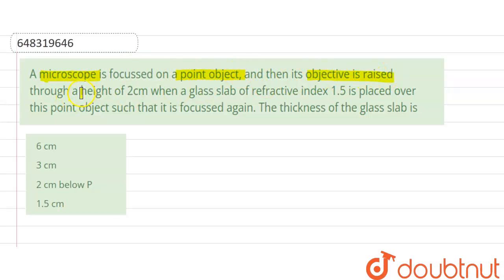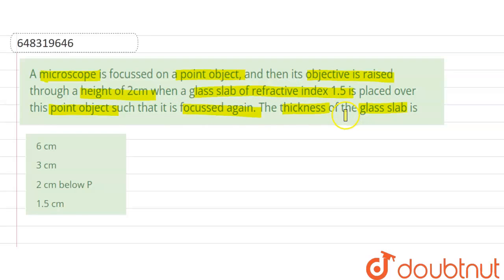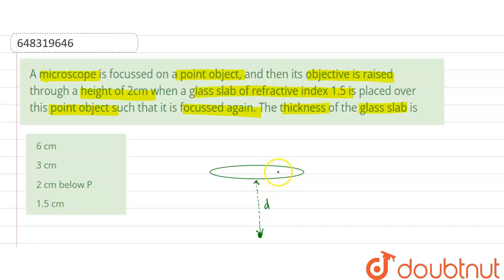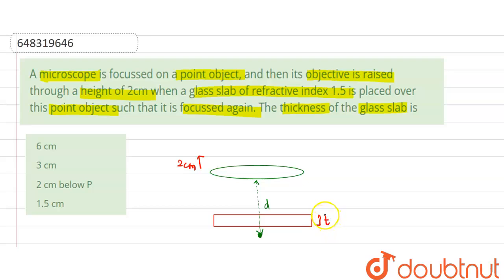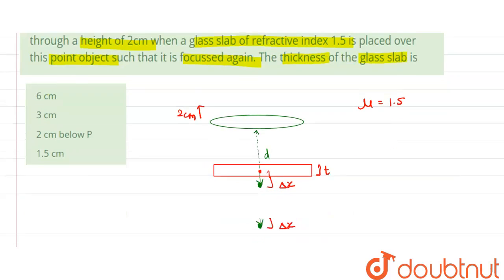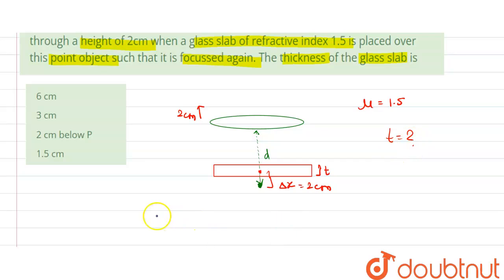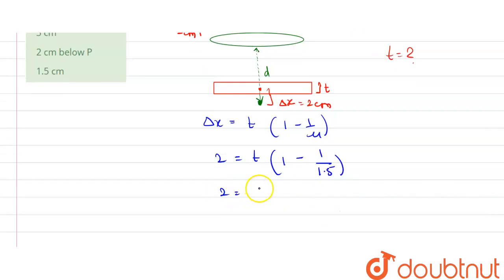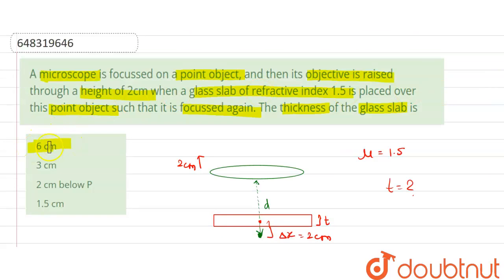A microscope is focussed on a point object, and then its objective is raised through a height of...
A microscope is focussed on a point object, and then its objective is raised through a height of 2cm when a glass slab of refractive index 1.5 is placed over this point object such that it is focussed again. The thickness of the glass slab is
Class: 12
Subject: PHYSICS
Chapter: GEOMETRICAL OPTICS
Board:IIT JEE

👉 Have Any Query? Ask Us.